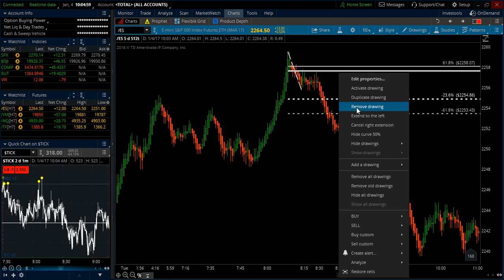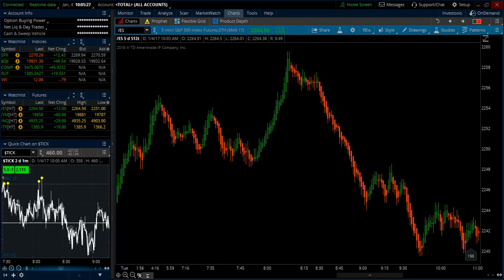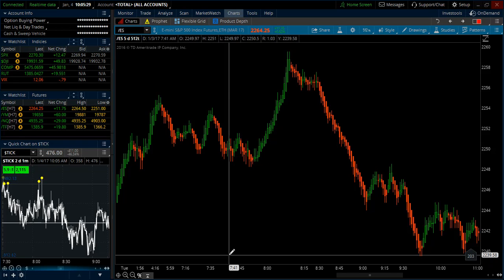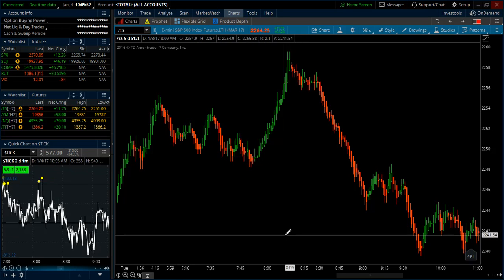NYSE Tick: High tick at high price = high of the day